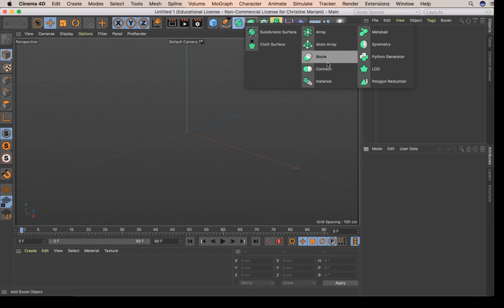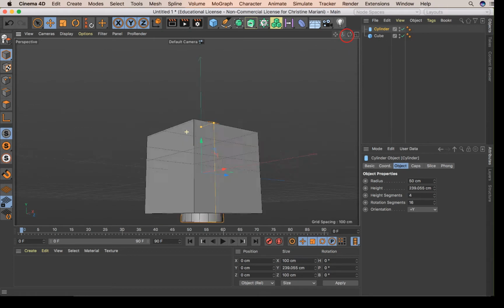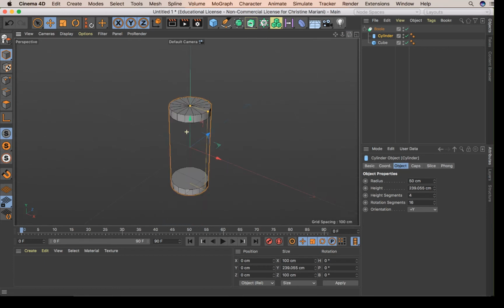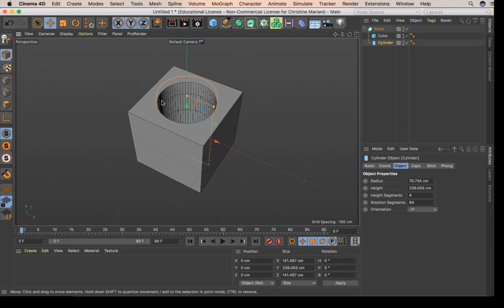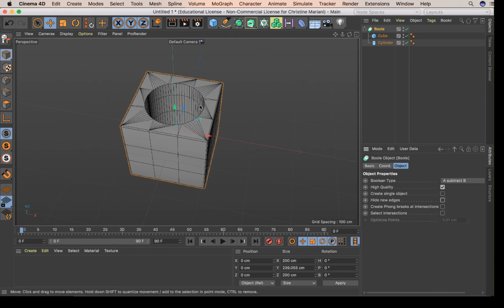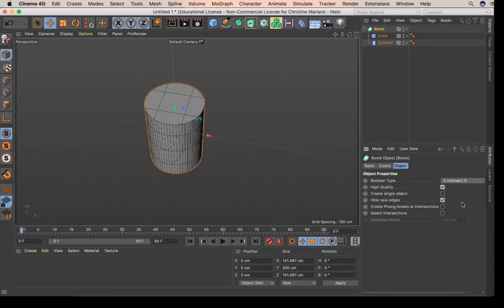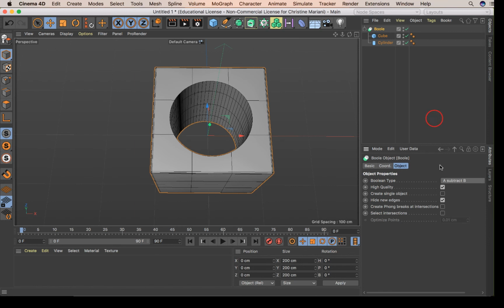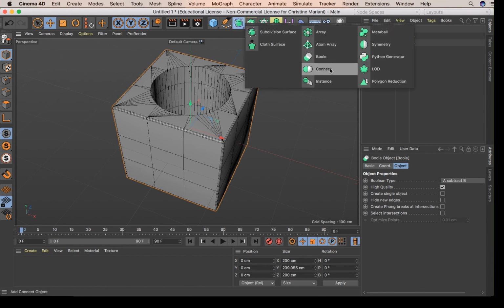Week 5 Lecture: Part 2 Boole Object